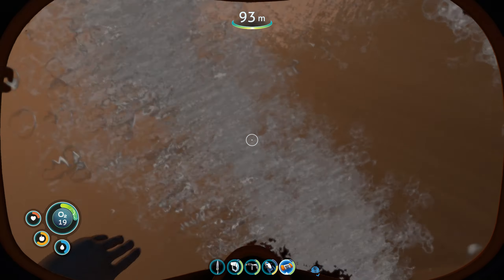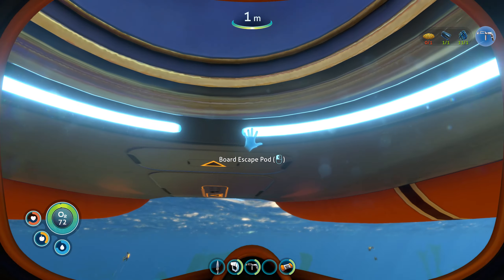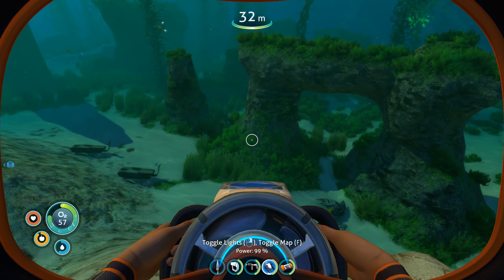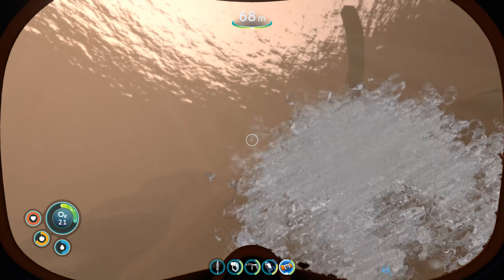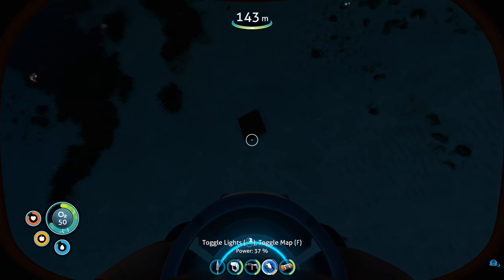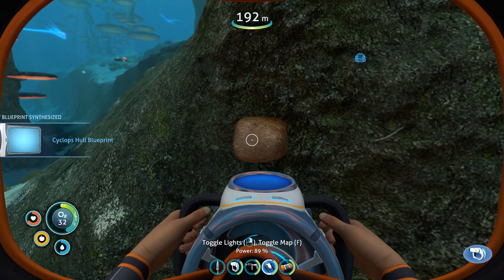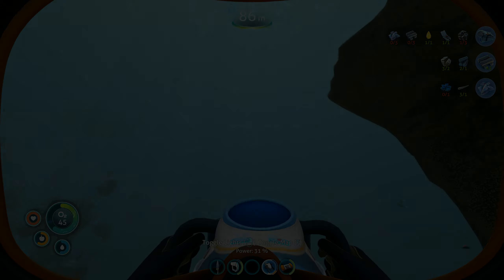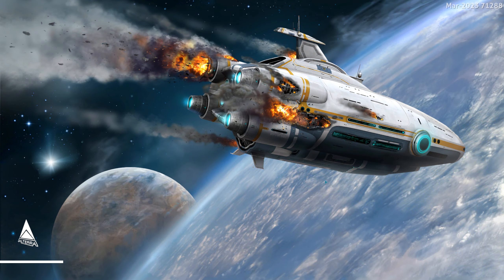Is An Early Game Cyclops Realistic? Let’s try it out! | Subnautica Nomad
Hey friend, HBG here! Is it feasible to build the cyclops early in game? Let’s find out! In today’s let’s play episode we will be doing a quick play through to see how realistic it is to find all the blue prints you need to build the ultimate vehicle, the Cyclops! I am by no means an expert at Subnautica so I believe if I’m able to do this in a quick manner, you should be able to as well! I hope this make shift tutorial helps if your struggling to find all the pieces you need.

In this video I ventured into the Crash Zone to find some blueprints, but if my memory serves me right, you can find all the Cyclops blueprints in the Mushroom forest, it just takes a little more time! If you have any other tips, leave them in the comments!

Thanks for joining me, and I look forward to seeing you again soon!

Head over to @The_Matador for some awesome milsim/survival content!